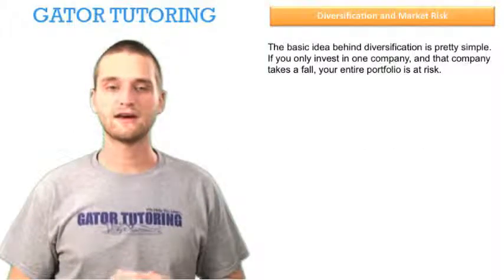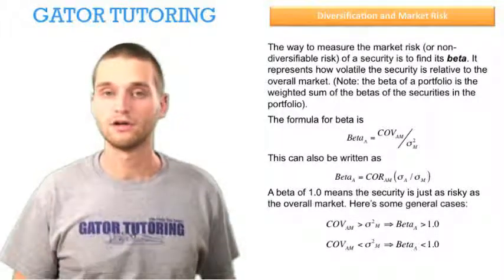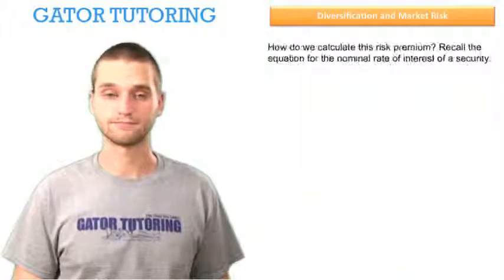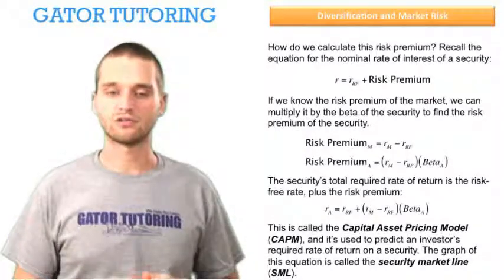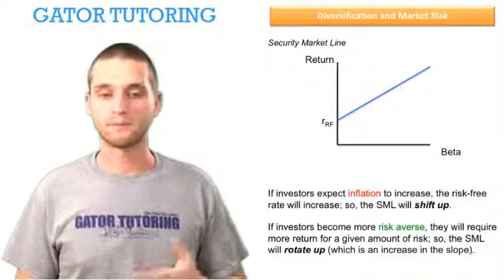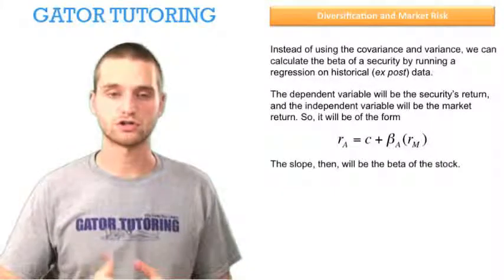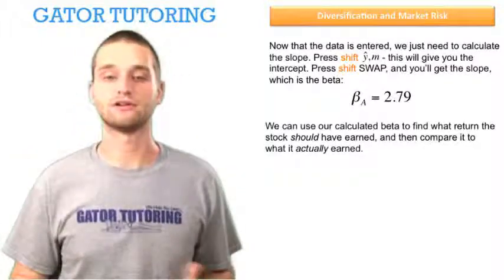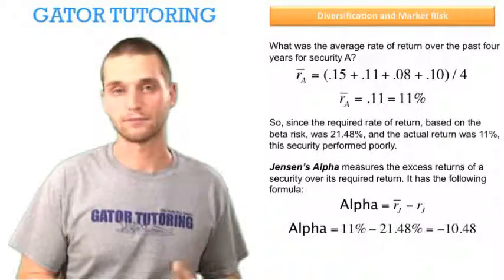FIN3403 Module4 4 DiversificationandMarketRisk 0